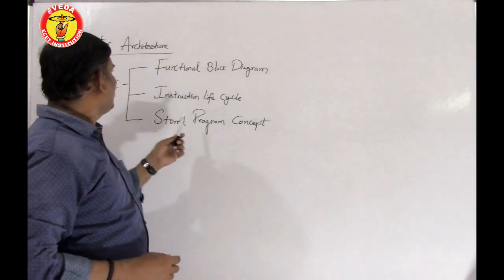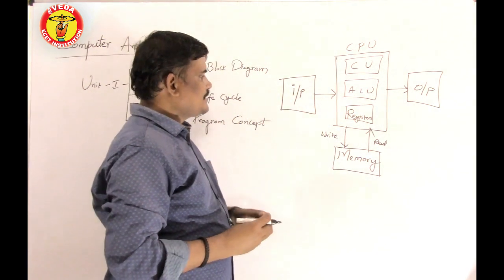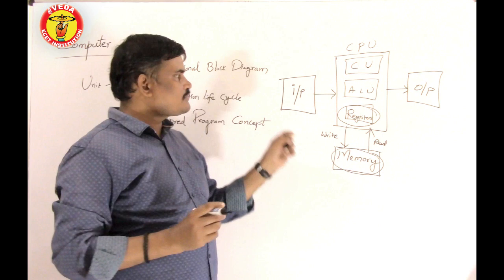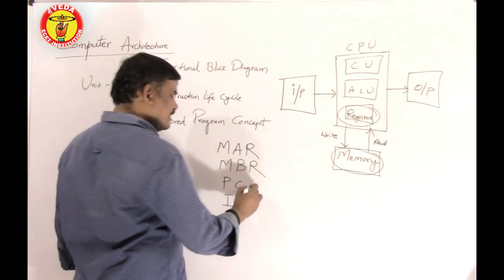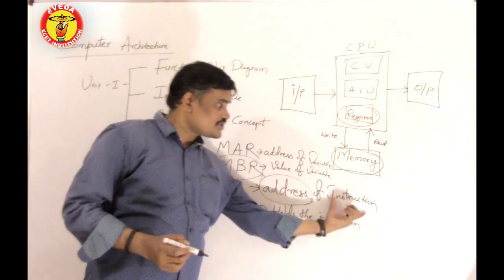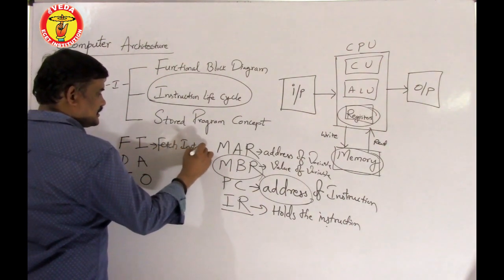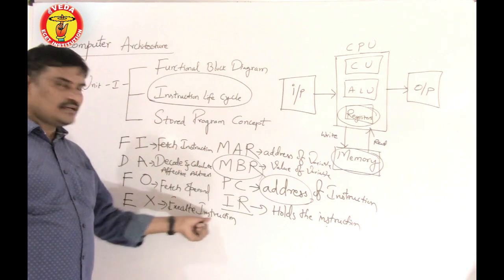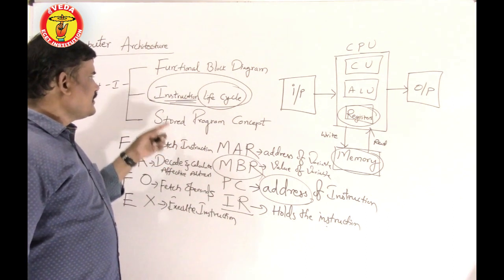COMPUTER ARCHITECTURE 02